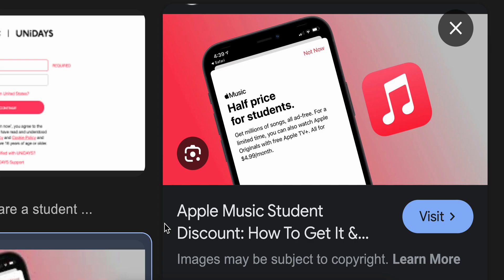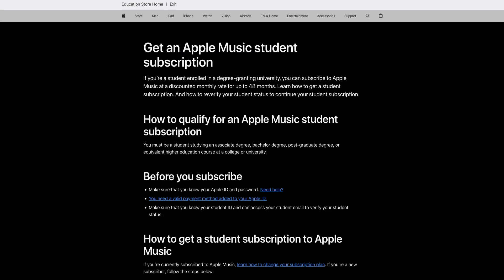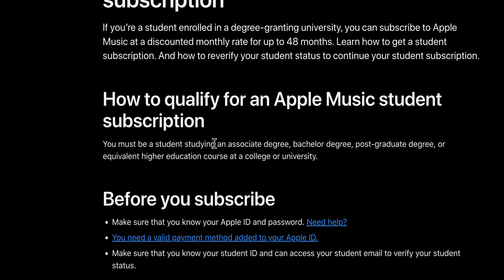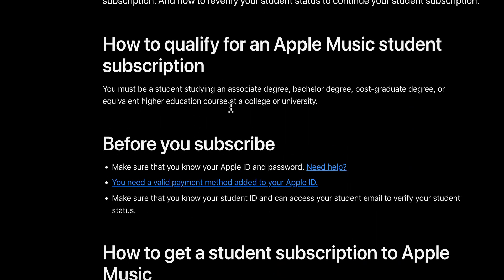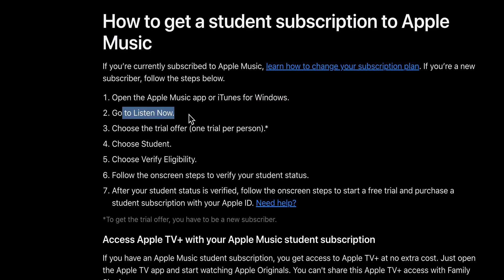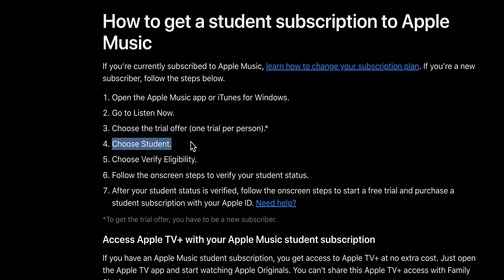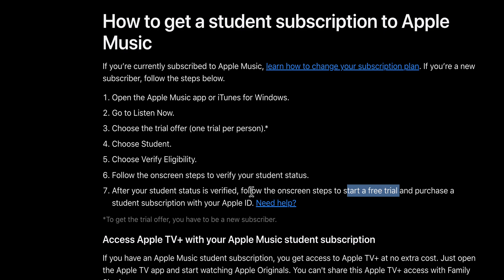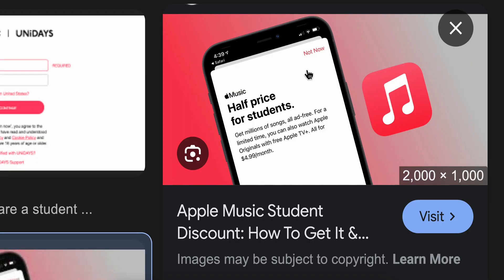HOW TO GET APPLE MUSIC STUDENT DISCOUNT (2026)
HOW TO GET APPLE MUSIC STUDENT DISCOUNT

In this video we show you HOW TO GET APPLE MUSIC STUDENT DISCOUNT. If you want to know HOW TO GET APPLE MUSIC STUDENT DISCOUNT then this is the perfect tutorial for you.